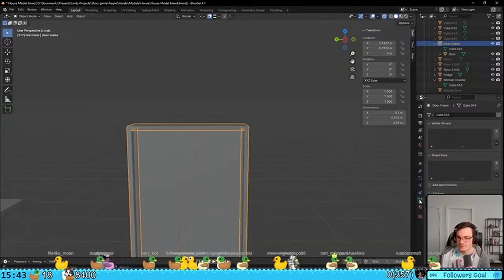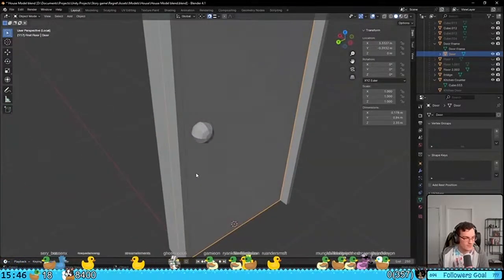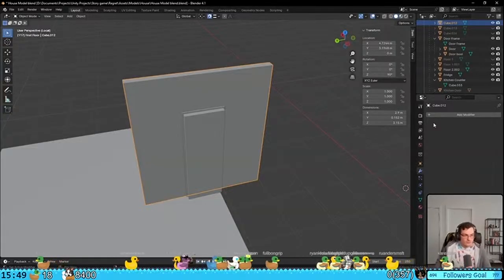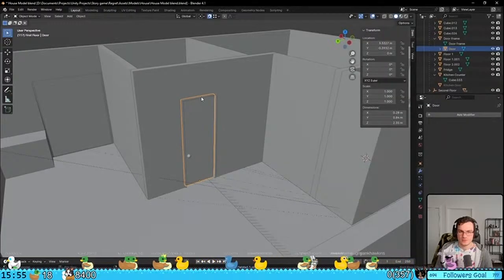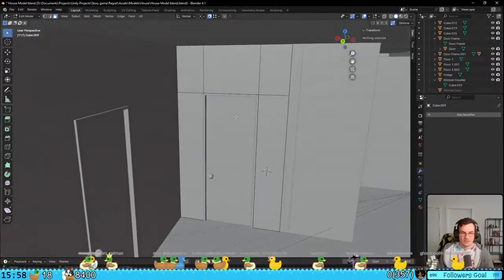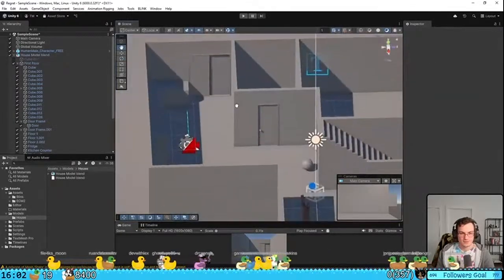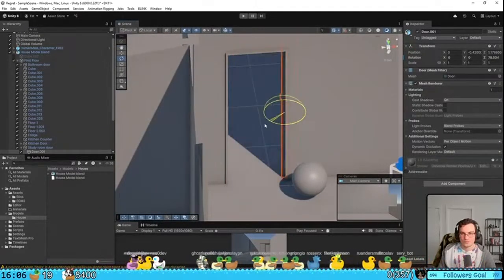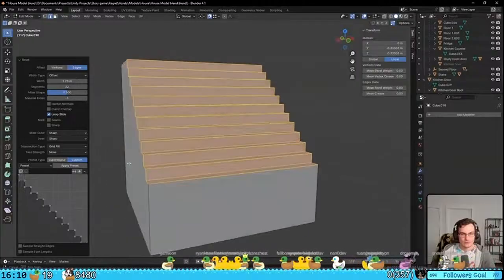🔴 LIVE NOW: Dive Into Game Development | Creating Amazing Software with CHalo Brito